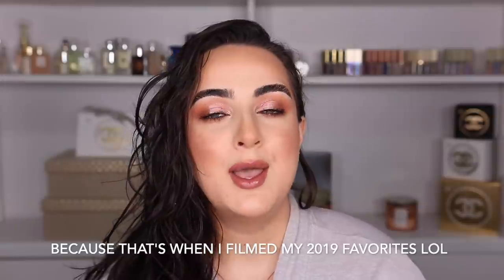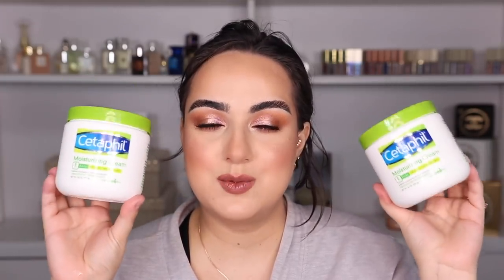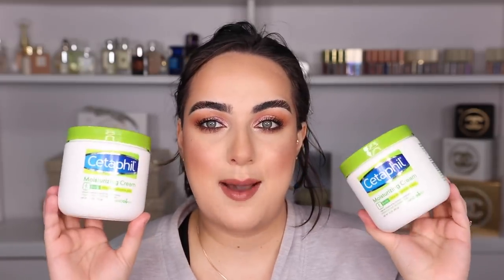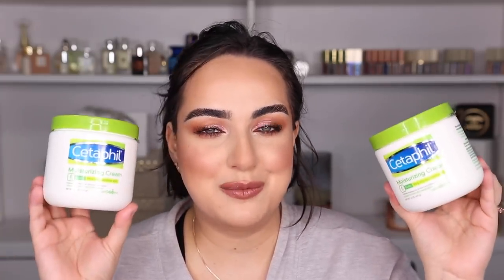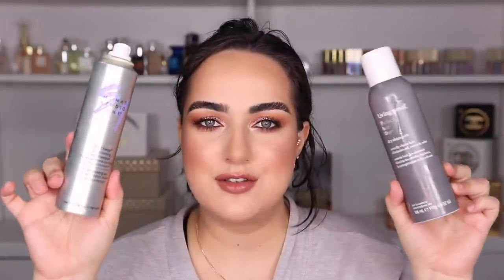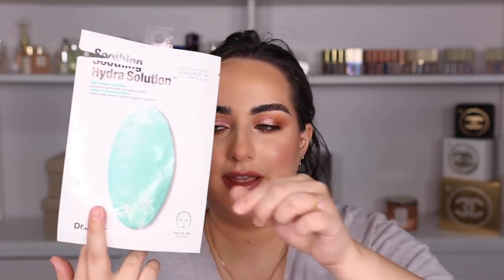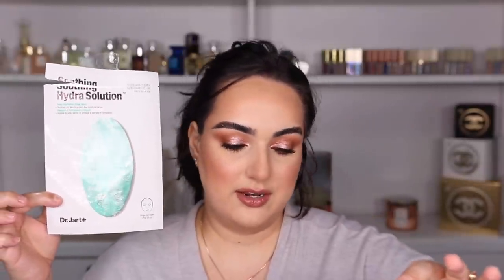MY 2020 EMPTIES! The Good, The Bad & The Meh....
I hope you guys enjoy my Empties from 2020! I love sharing all these products with you and to let you know the ones that are worth it!

❤️Cetaphil Body Cream
❤️Farmacy Makeup Melter
👍🏼 Eco Tools Brush Shampoo
👍🏼Monat Dry Shampoo: I got it from my cousin @sissilara_ on IG contact her to order
👍🏼Living Proof Dry Shampoo
❤️Shiseido Cotton
❤️ Dr. Jart Sheet Masks
❤️Loccitane Shower Oil
❤️The Ritual of Sakura Scrub
👍🏼Fresh Sugar Exfoliator
👍🏼Dior Micellar Water
👍🏼Lancome Bi-Facil Face
👍🏼Fresh Kamboocha Essence
❤️The Ordinary Squalene Cleanser
❤️Kale Spinach Cleanser
👎🏼Drunk Elephant Lala Retro Moisturizer
👎🏼Farmacy Eye Cream
❤️Magic Cream
❤️Magic Night Cream
👎🏼Lancome Fix it Forget it Spray
❤️Algenist Liquid Collagen
❤️U.F.O acne face oil
👎🏼Lancome Genefique Eye Cream
👎🏼It Cosmetics Bye Bye Under Eyes
❤️Fresh Black Tea Eye Cream
❤️Charlotte’s Magic Eye Rescue
❤️Benefit Precisely My Brow
❤️Morphe Brow Pencil
👍🏼Glossier Brow Flick
❤️Patrick Ta Brow Wax
❤️Bounce Foundation
👎🏼Marc Jacobs Eye Liner
👍🏼Full Fat Lashes Mascara
❤️YSL Full Cover Concealer
❤️YSL Color Corrector: (Discontinued)
❤️Pat McGrath Under Eye Setting Powder
❤️YSL The Shock Mascara

Products On My Face:
Charlotte Tilbury Magic Cream
ABH Brow Pen
Lancome Concealer
Charlotte Hollywood Flawless Filter
Pat McGrath Foundation
Pat McGrath Concealer
Pat McGrath Under Eye Powder
Charlotte Tilbury Bronzer
Charlotte Tilbury Blush (Pillow Talk)
Dior Highlighter
Mario Eyelid Primer
Charlotte Eyeliner
Dark Star Mascara
 (get core collection & 13, 14, 15, 18, 19)